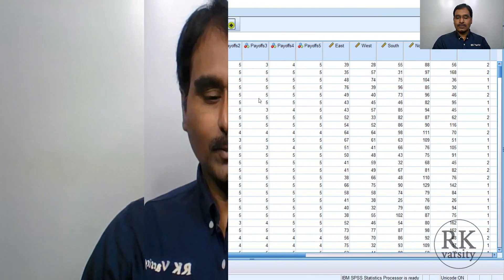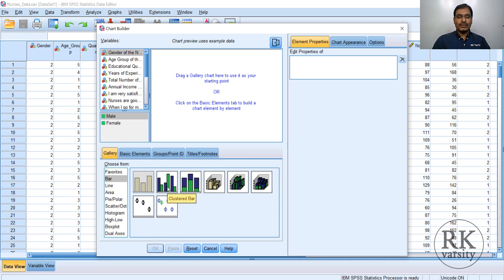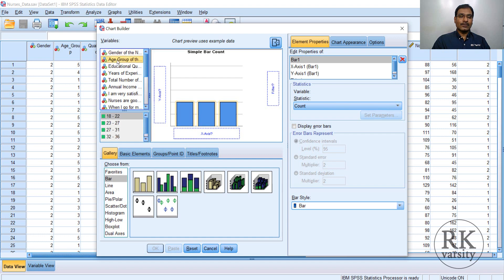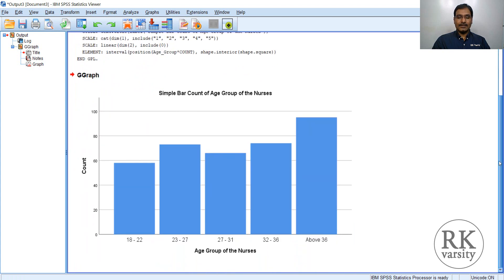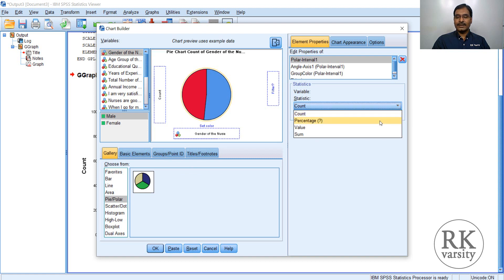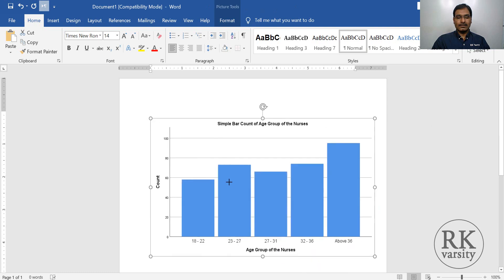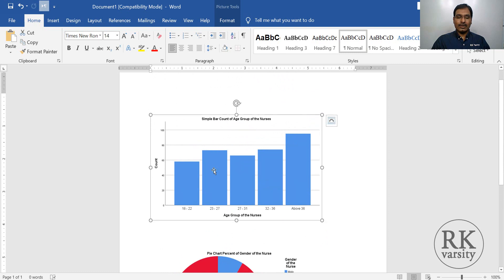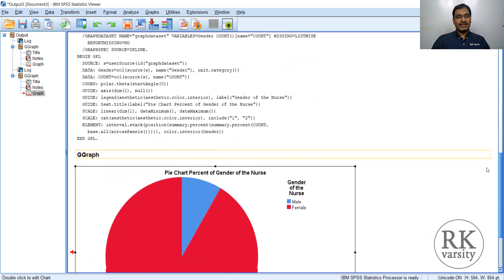Draw graphs and charts using SPSS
Learn how to draw graphs and charts using SPSS. Also learn about different graphs and charts options available in SPSS. @RKVarsity